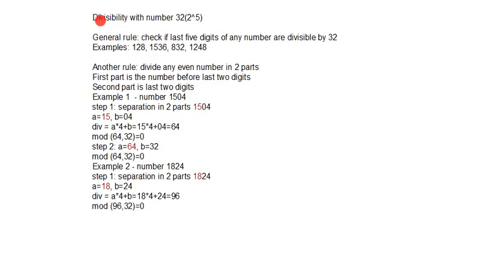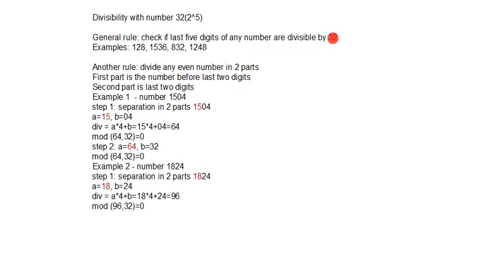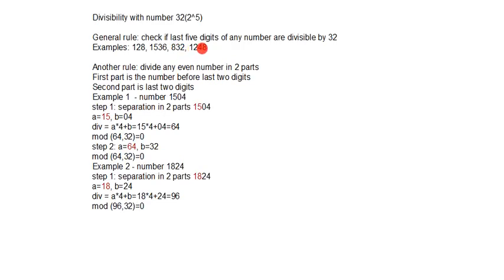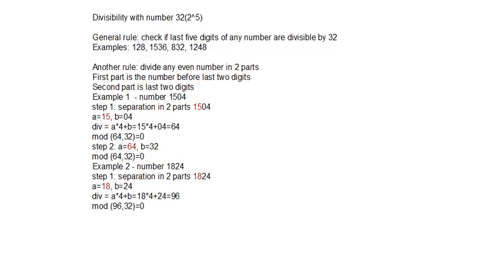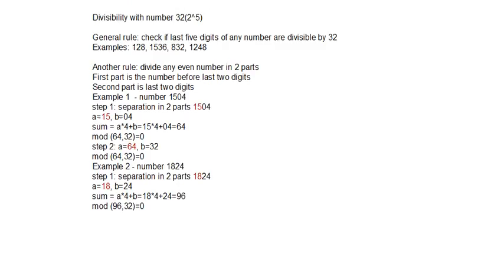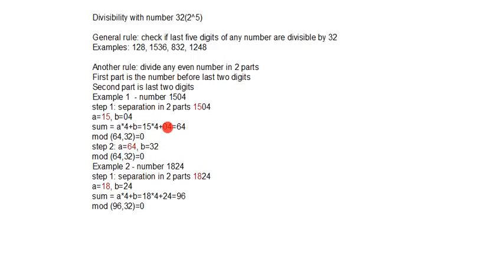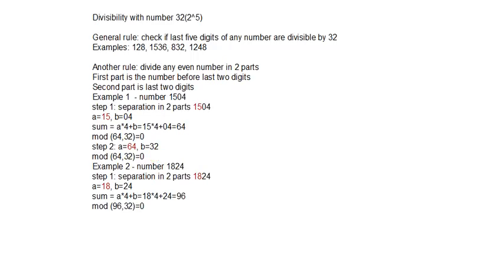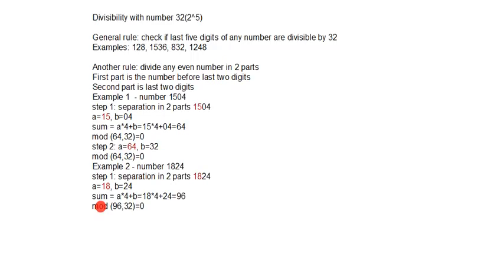Divisibility with number 32(2^5)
Showing the divisibility with number 32.
In this video it'll be shown divisibility with number 32 depending on last  2 digits and the number before last 2 digits.
Dividend will be trimmed.
This is the new method how to prove divisibility with number 32 (2^5).